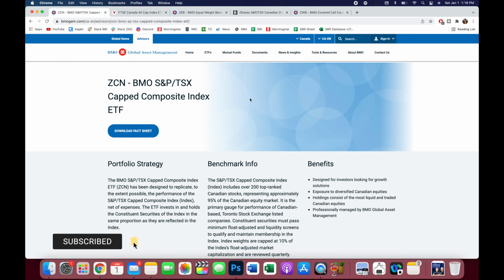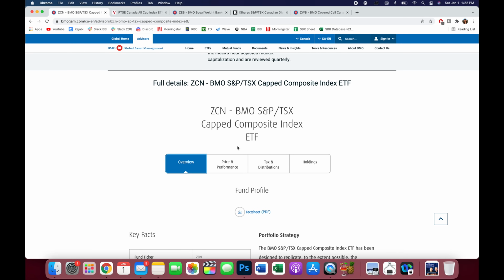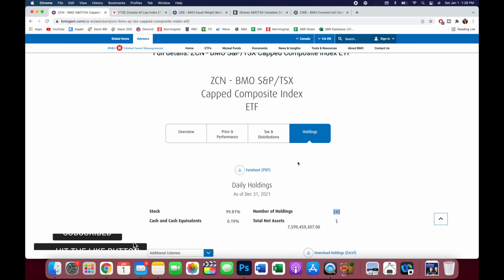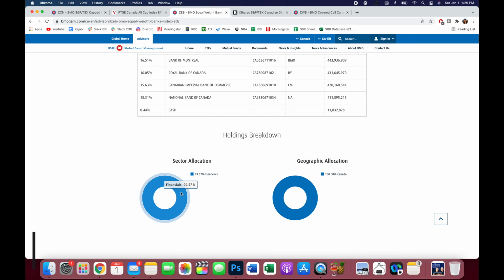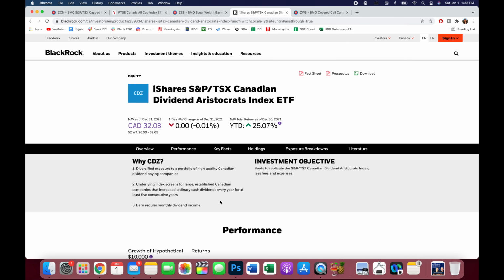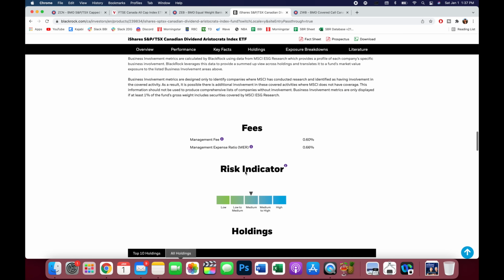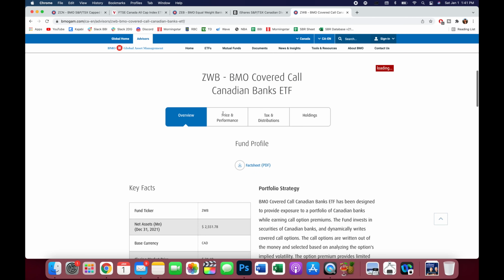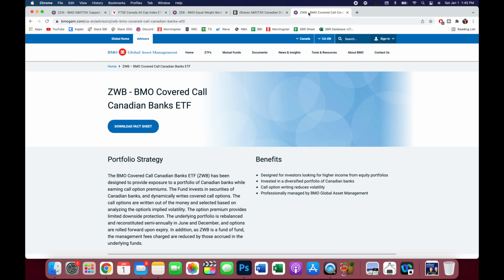4 CANADIAN ETFs (INDEX FUNDS) To Buy For PASSIVE INCOME In 2022 - Full Breakdown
Today I'll cover my top Canadian ETFs to buy for 2022. These ETFs will be focused around passive income. Using ETFs or Index Funds to invest is such a great way to build your portfolio in Canada. They provide great diversification and high yields, all for a low cost.

Intro (0:00)
ETF #1 ZCN.TO (1:15)
ETF #2 ZEB.TO (9:00)
ETF #3 CDZ.TO (12:45)
ETF #4 ZWB.TO (19:17)
Outro (24:20)